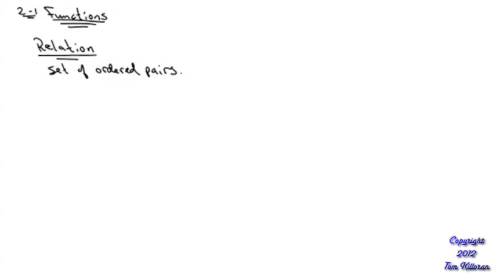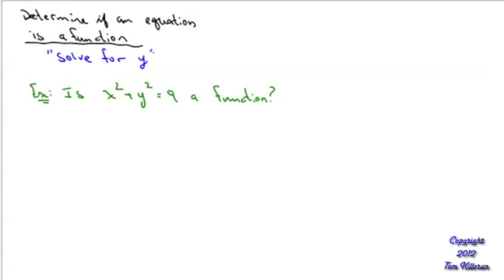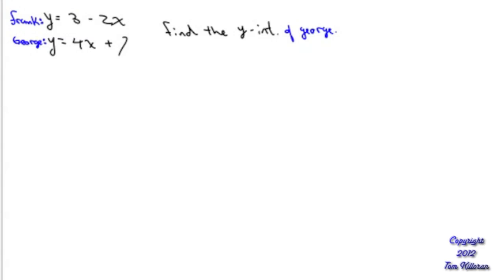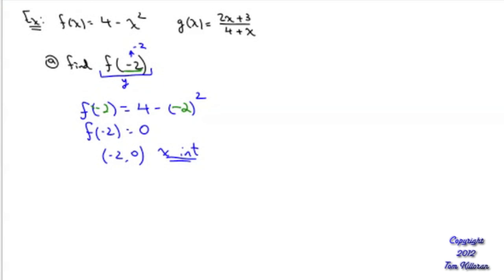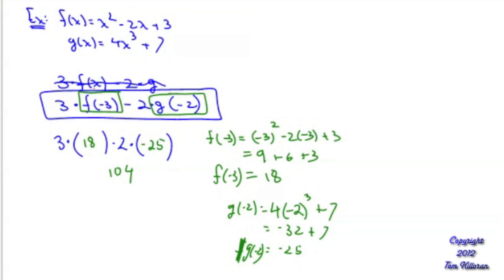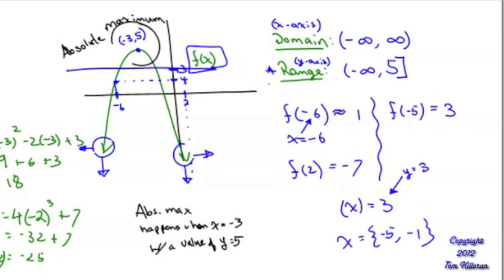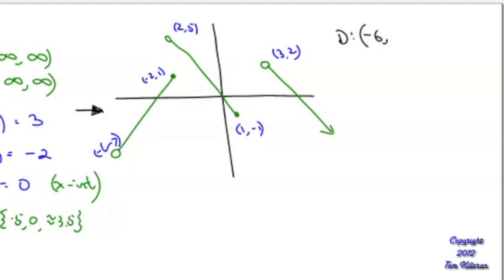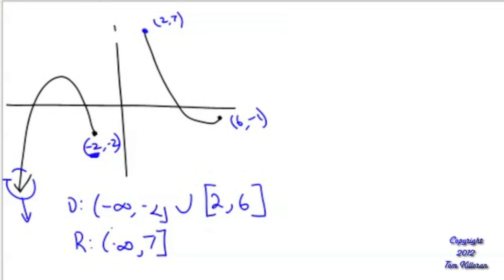Lesson#14, MAT 161